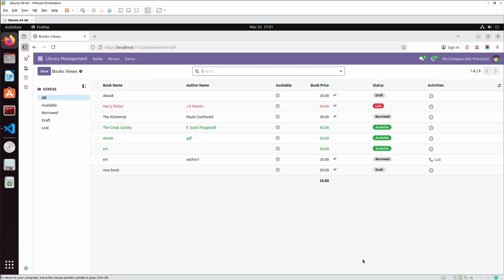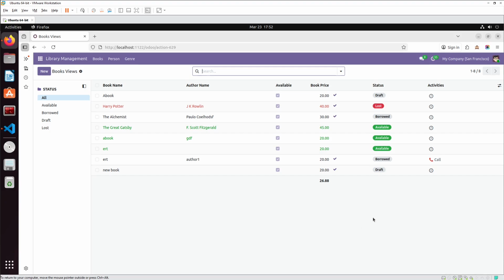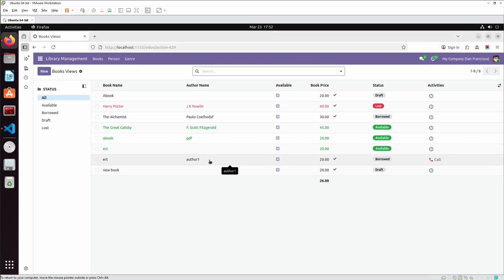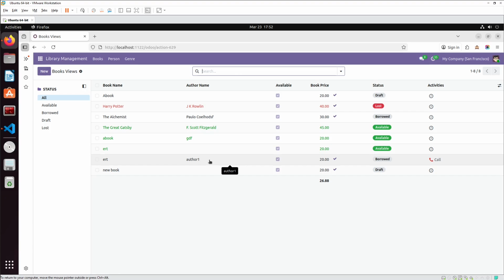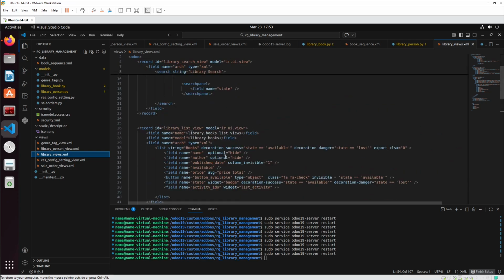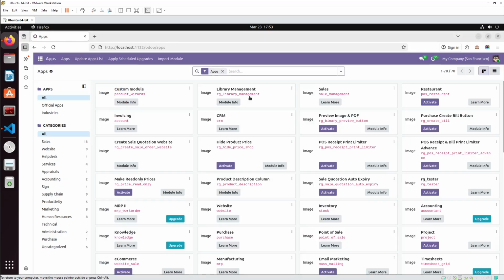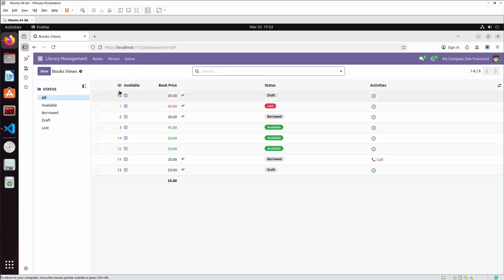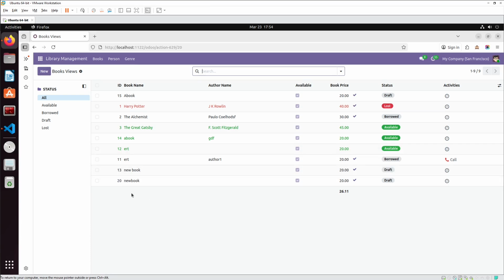How to Show ID in Odoo List View in Odoo19 || Part 84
Learn how to display the Record ID (Database ID) in the Odoo List (Tree)
By default, Odoo hides the internal ID field, but in this video, you will learn:

How to add the id field in tree view using XML
Best practices for displaying IDs in Odoo

This tutorial is perfect for:

Odoo developers
Beginners learning Odoo customization
Anyone working with Odoo views and XML